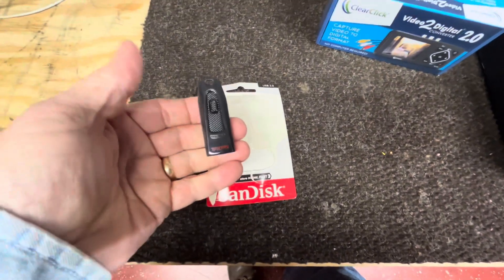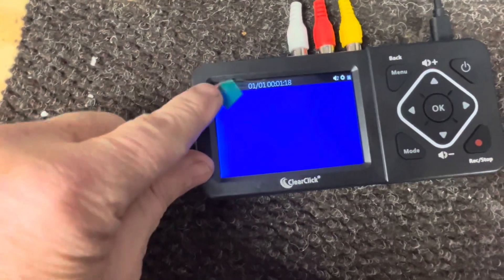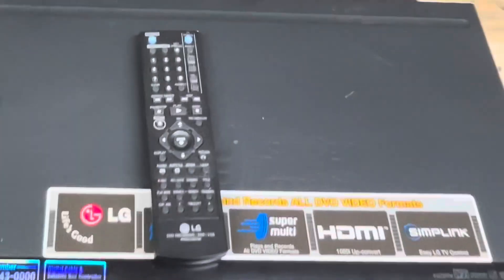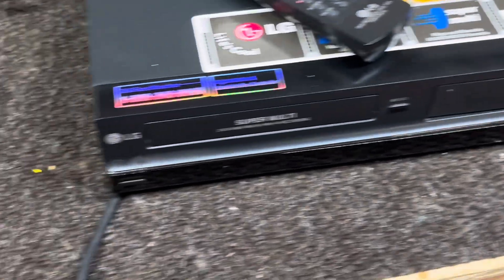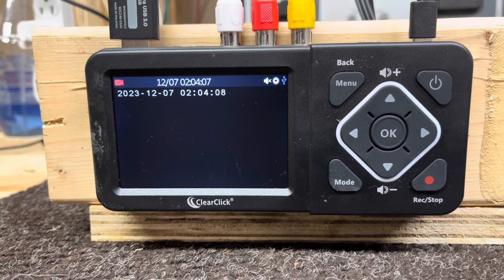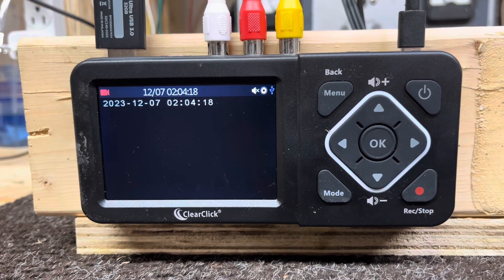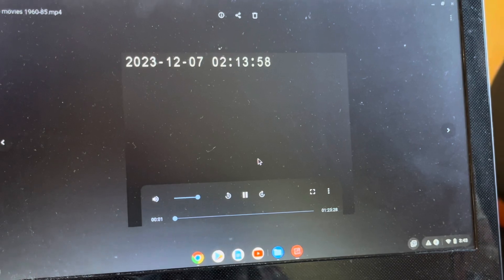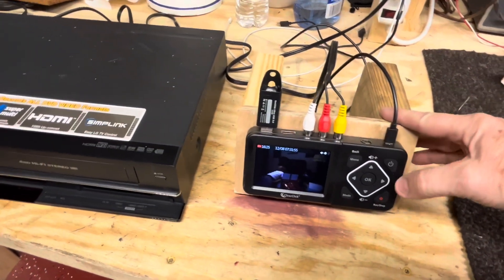Transferring VHS to Digital made easy with the CLEAR CLICK 2.0.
We have around 25 VHS Tapes and want to transfer them to a Digital Format.
Can’t expect the tapes to last forever !

Thanks for watching Creekview acres,  We have videos on lots of subjects including: Vintage TV Repair,  Classic Car Restoration, Working outside with our Tractor,  Reviews on items we've bought, Repairs around the house and videos of life events such as Vacations.